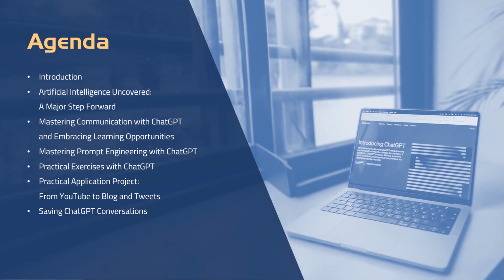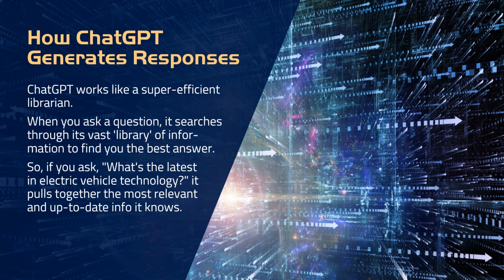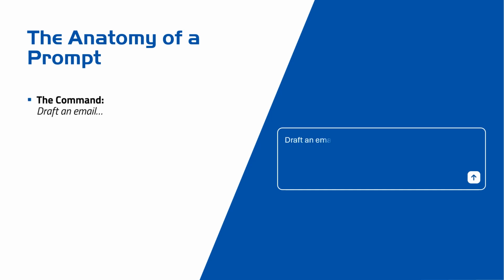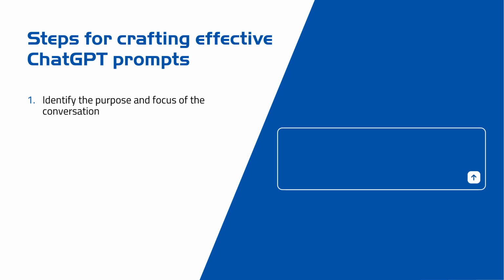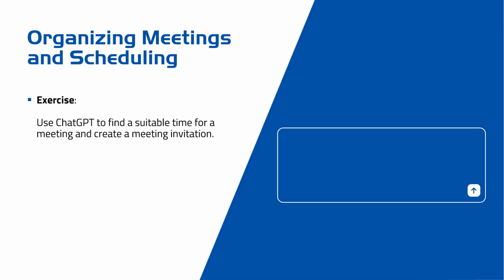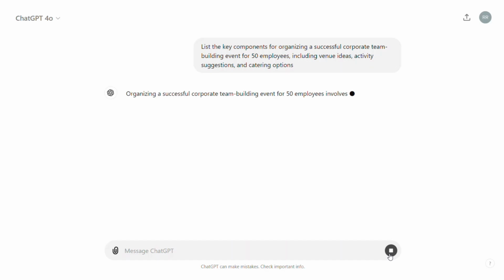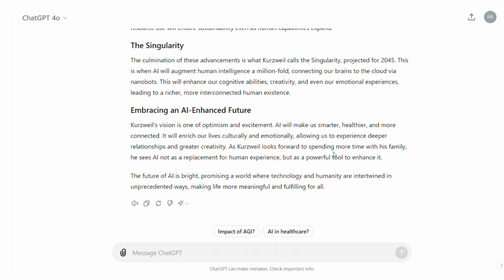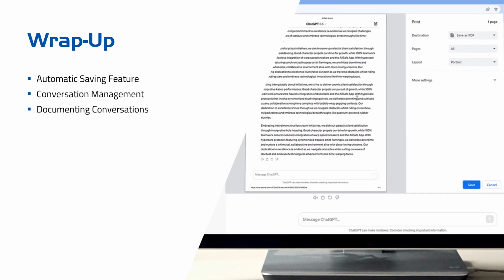Mastering ChatGPT: From Basics to Practical Application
Unlock the potential of AI with our comprehensive guide to mastering ChatGPT! In this video, we dive deep into how ChatGPT can revolutionize the way you work, boosting productivity and enhancing collaboration across various industries.

🎯 What You’ll Learn:
• How AI integration can streamline workflows and increase efficiency.
• Key communication strategies for working effectively with ChatGPT.
• The art of prompt engineering to get the best results from AI.
• Hands-on exercises to apply what you’ve learned, including transforming YouTube content into blog posts and tweets.

Whether you’re an IT professional, business leader, or someone curious about AI, this video will equip you with the skills to harness ChatGPT effectively in your day-to-day tasks.